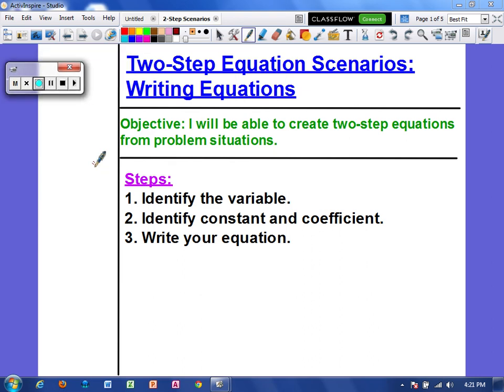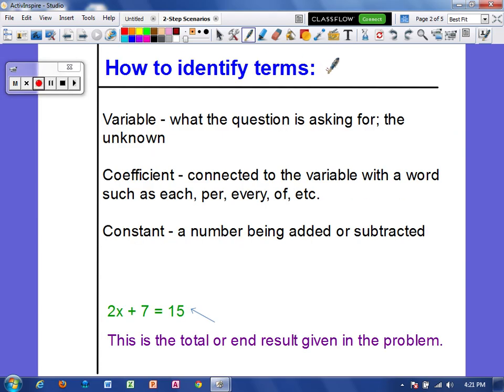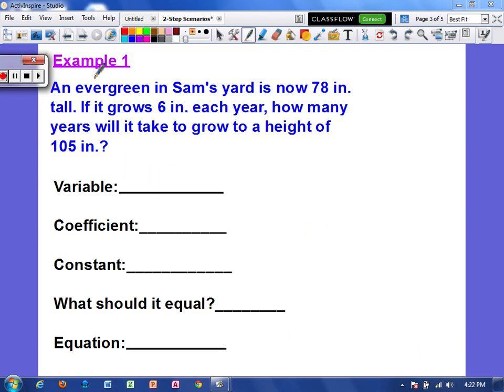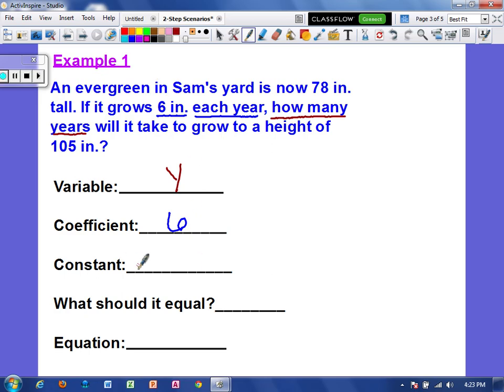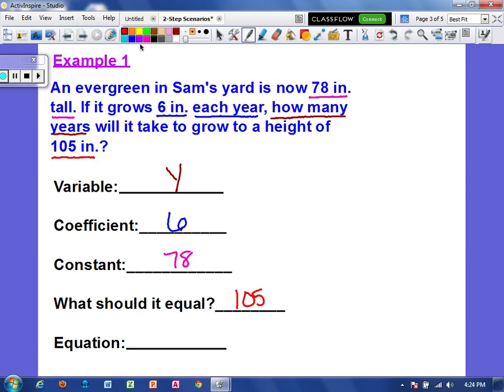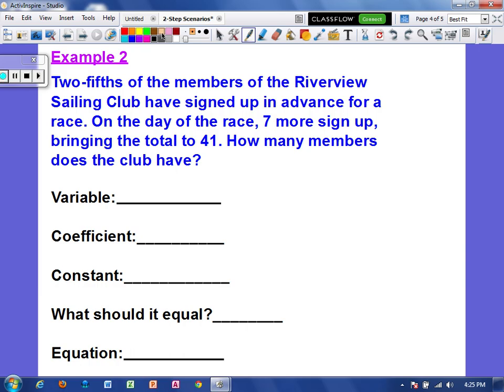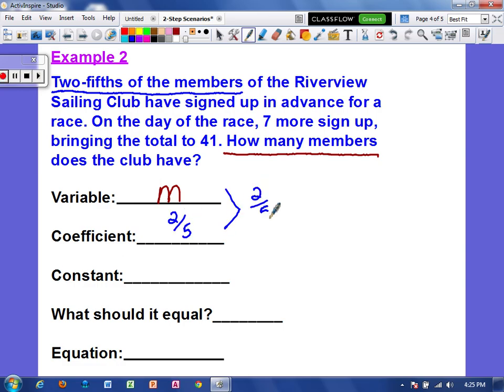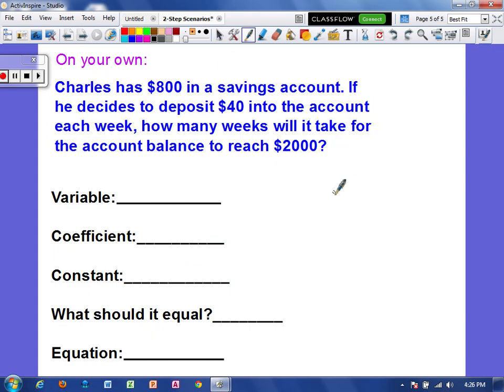Creating 2 Step Equations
How to write a 2-step equations from a word problem by identifying all terms.